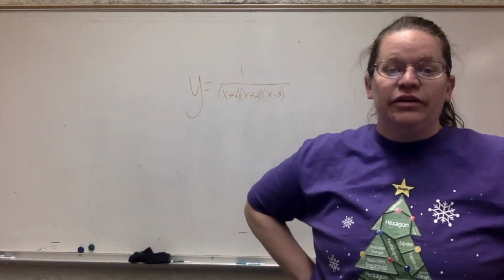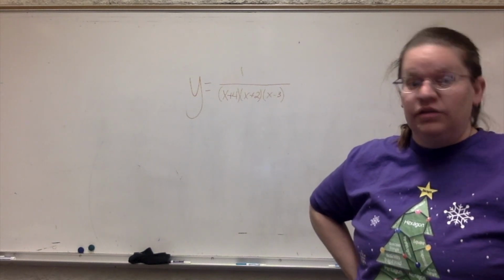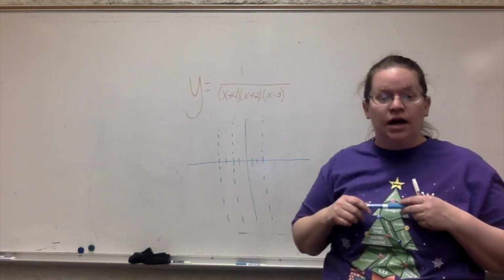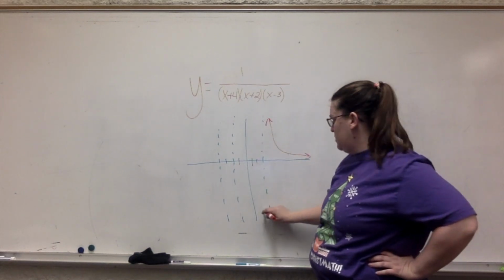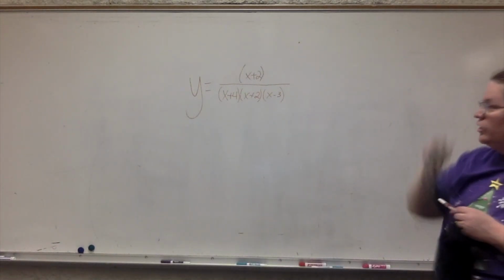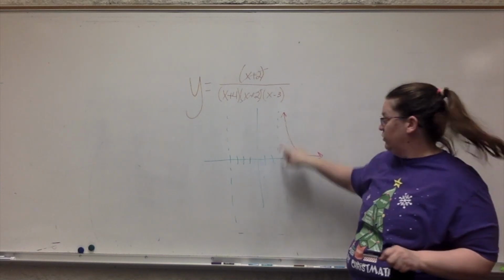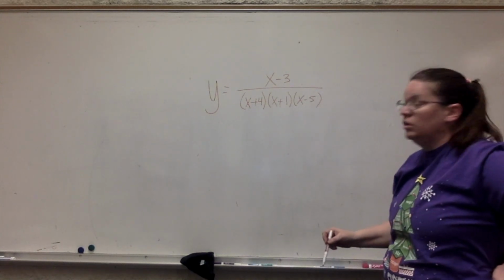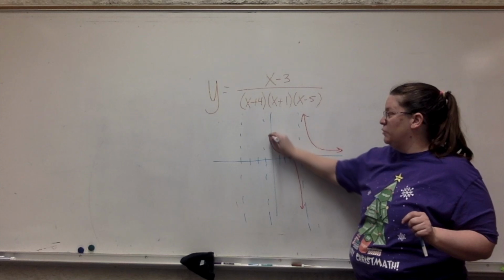Sketching Rational Functions II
holes, x-intercepts